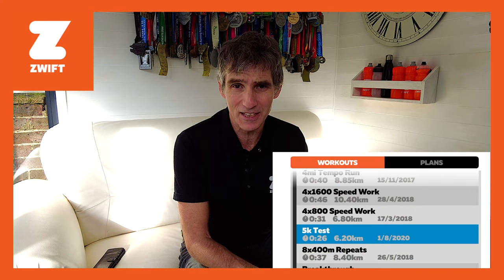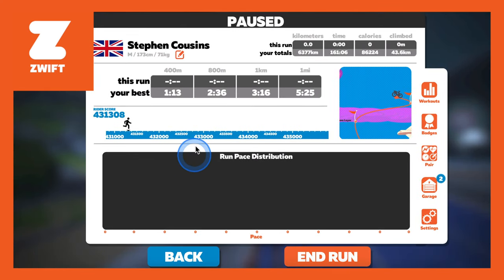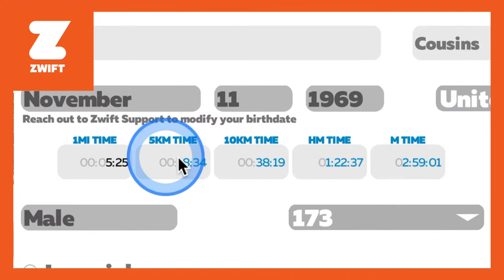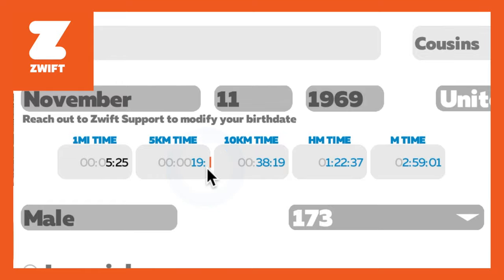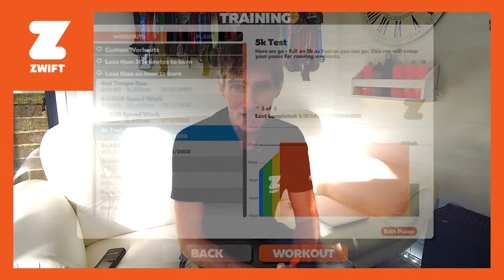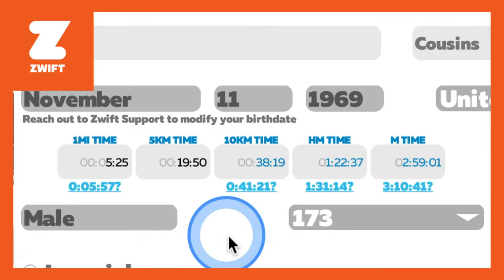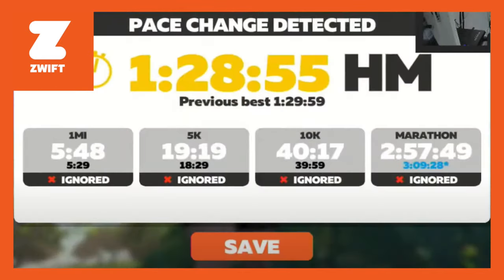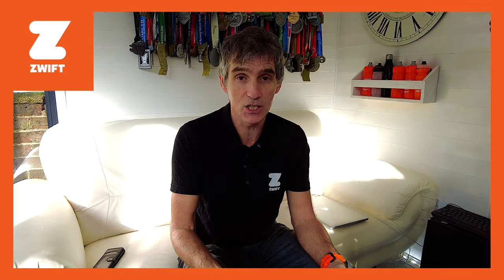How to Run on Zwift | Pace Settings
Pace settings on Zwift are important to get right, so that your workouts are set at the right level. Too hard and you won't complete it, too easy and you won't get the optimum training benefit.

So in this episode of How to Run on Zwift, we look at how to get the correct speeds into your Pace Settings.